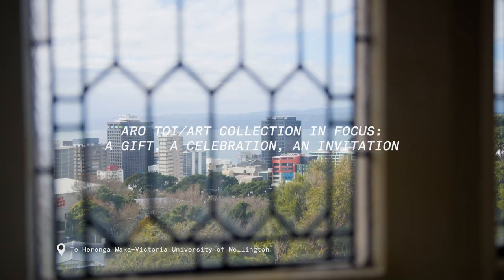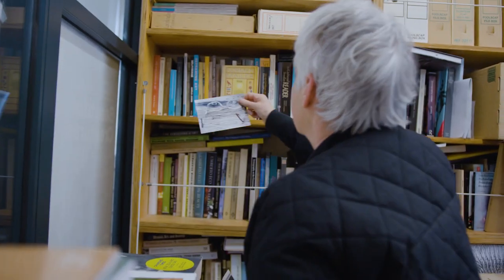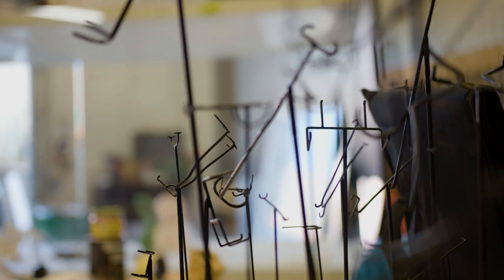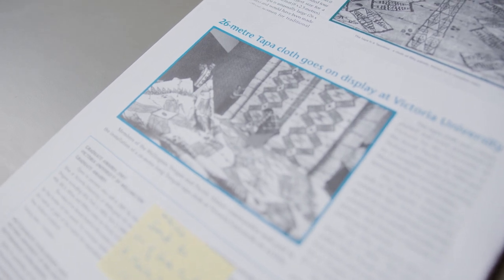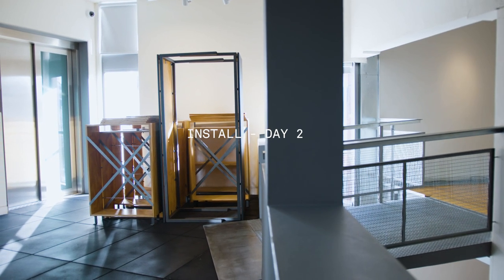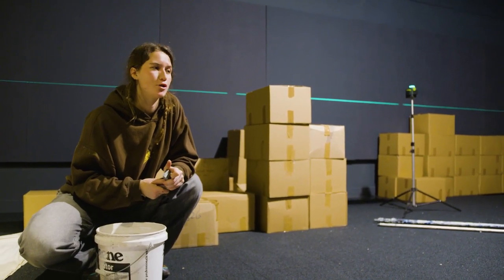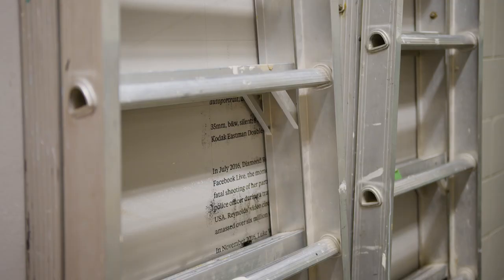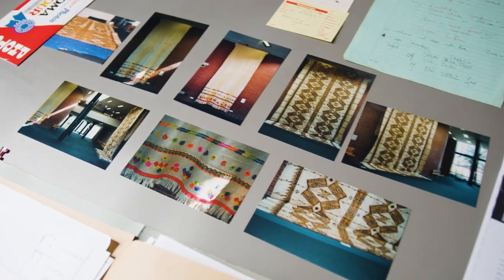BACK OF HOUSE - Documentary Part 1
Part one of a two part documentary behind-the-scenes of the installation, opening and duration of the ‘Back of House’ suite of exhibitions at Te Pātaka Toi Adam Art Gallery.

The kaupapa for ‘Back of House’ turning the tables on the art gallery, plundering those hidden engine rooms that support the public presentation of art: the office, storeroom, studio, workshop, and archive, gives us the opportunity to make visible, and audible, our own lesser-seen operation. As a result we have captured the exhibition installation and ongoing engagement through more than our usual means. As well as in-process photography, time lapses and a special sonic audio response, we have worked with Ted Whitaker, to produce a two part documentary capturing our behind-the-scenes working.

In this first part we follow the linear path from installation to opening. The documentary brings to the fore the unanticipated and often unseen fleeting moments, voices, thoughts, and opinions of those involved in the elementary act of installing the show, against the background of the Gallery preparing for the departure of Christina Barton as Manutaki Director.

Video production: Ted Whitaker

‘Back of House’, August 12 - 29 October 2023, Te Pātaka Toi Adam Art Gallery.